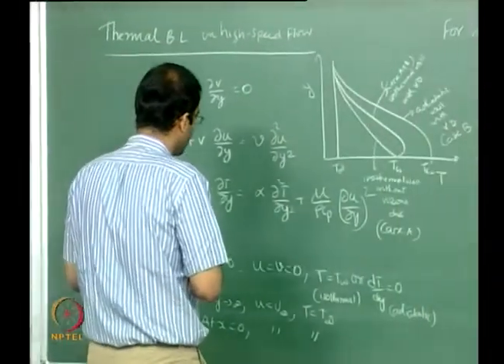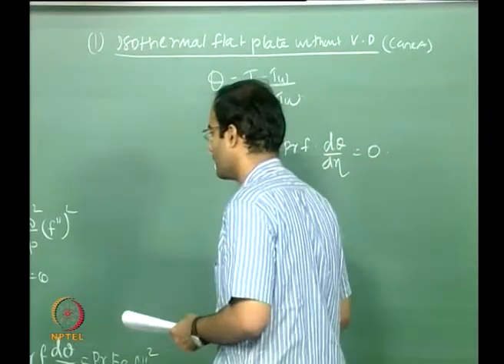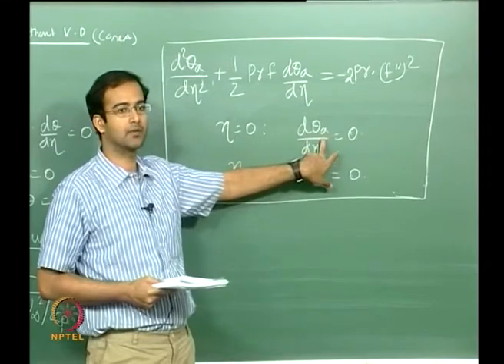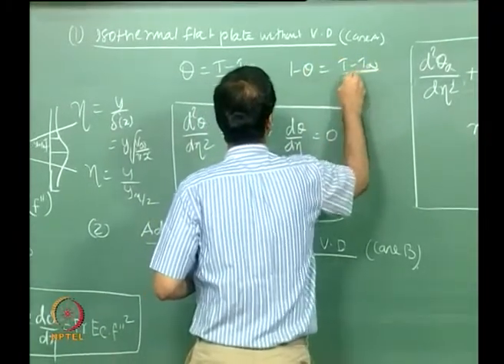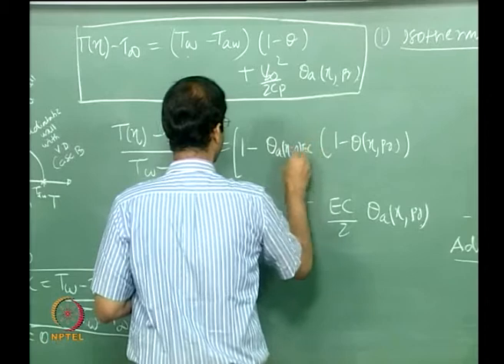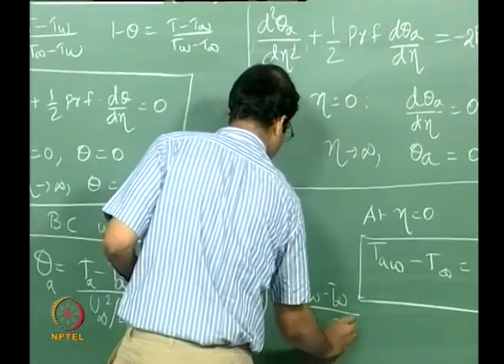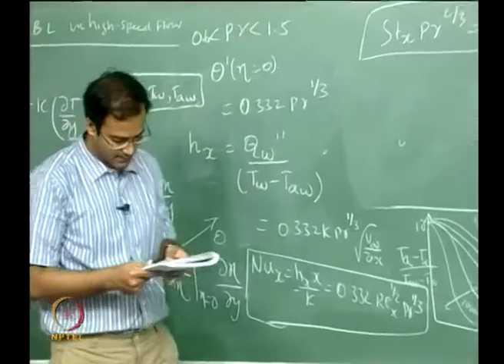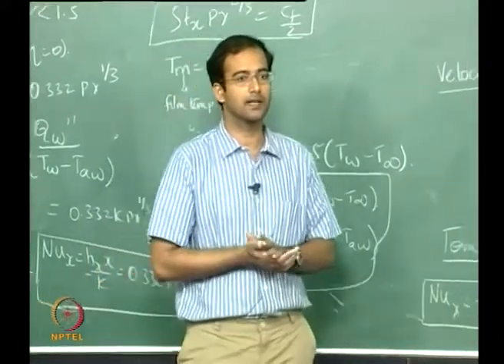Termal boundary layer in high speed flows: Lecture-17